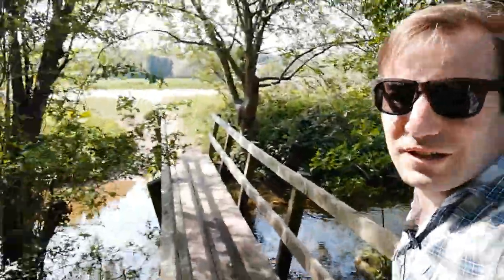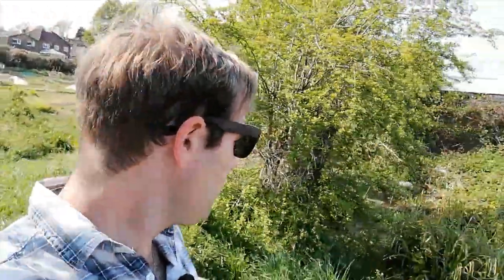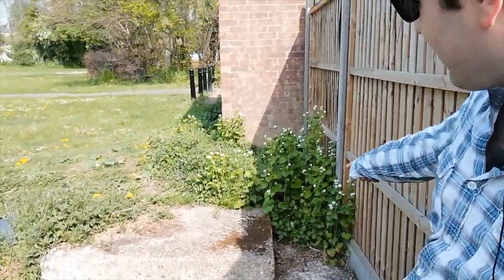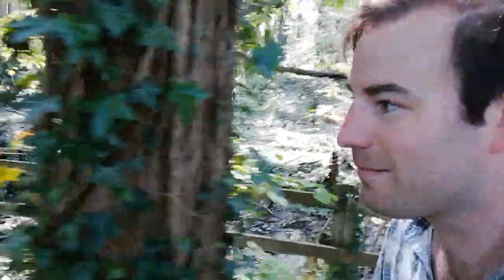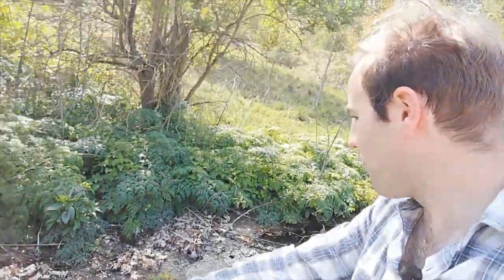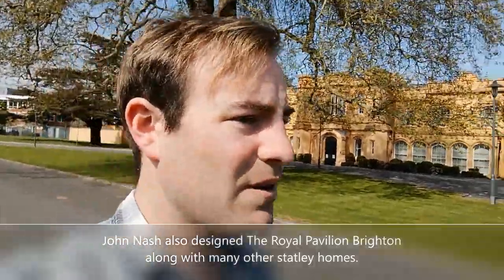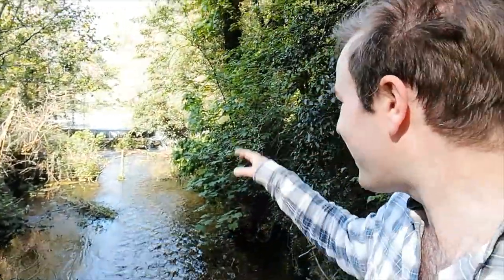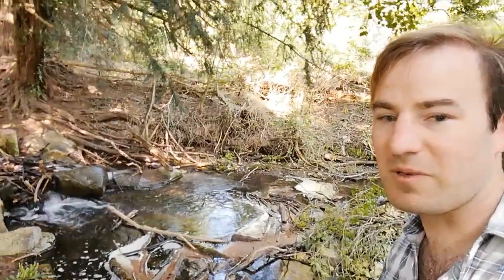Tributaries of the River Misbourne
Episode 1 of Chalk Steams of England.

This is an occasional series where we look at Chalk Steams which are a rare type of river.

In this episode we look at three tributarys of the River Misbourne all found in Chalfont St. Peter, Buckinghamshire.